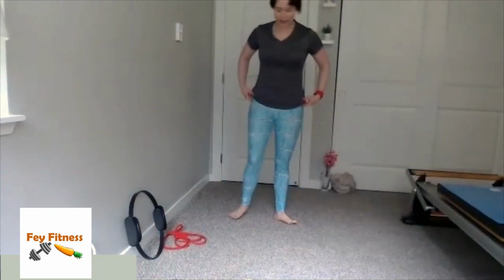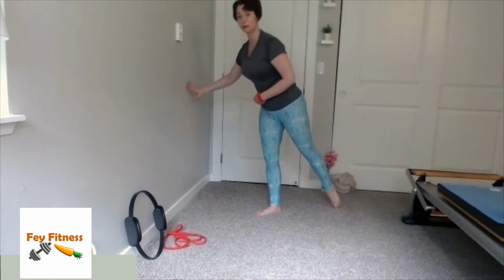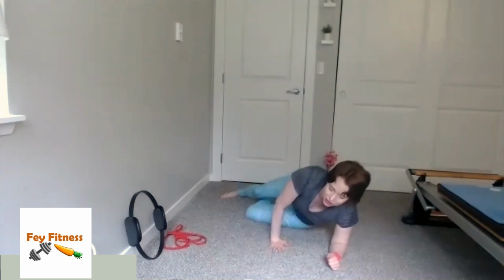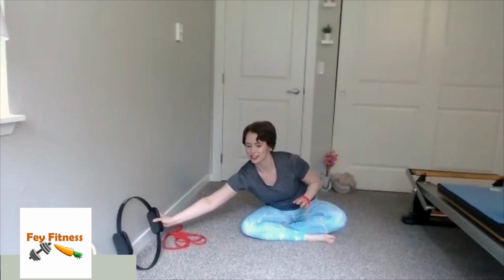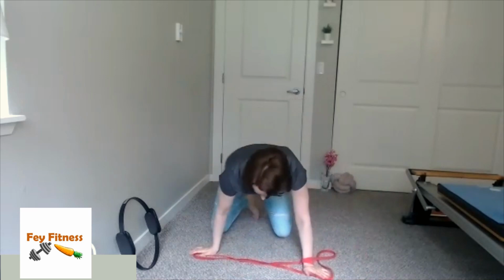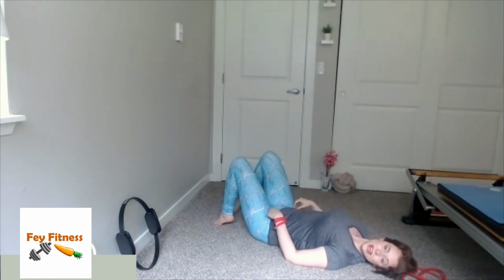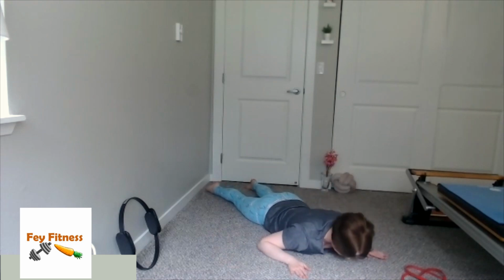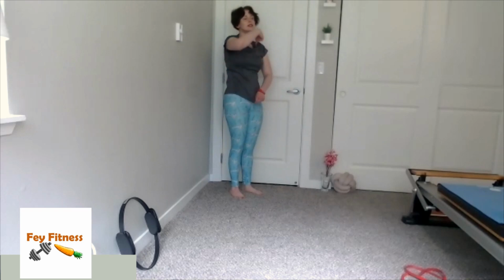Mat Pilates At Home Workout! Total Body Fitness! *FREE* 50 Min 11/3/2020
Covid-19 is still a big deal here in America, and with many fitness studios still offering virtual classes I thought I would continue to share my online mat Pilates classes with you all.
So grab a mat and let's get fit!
Cheers,
Fey